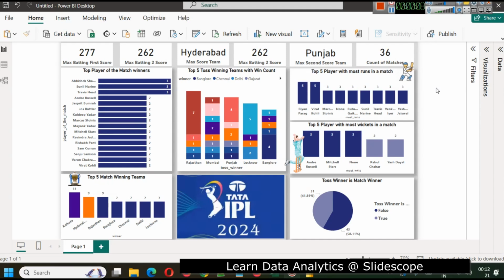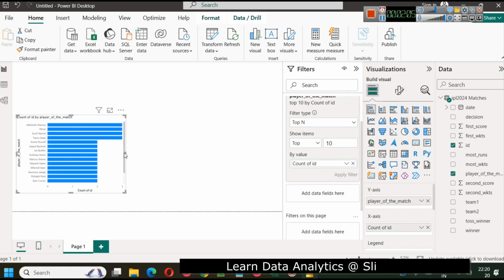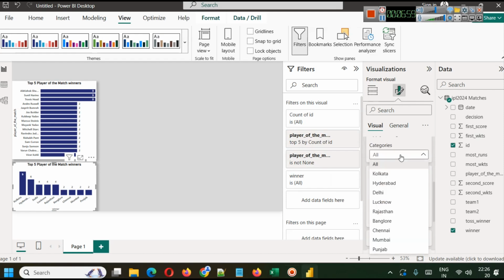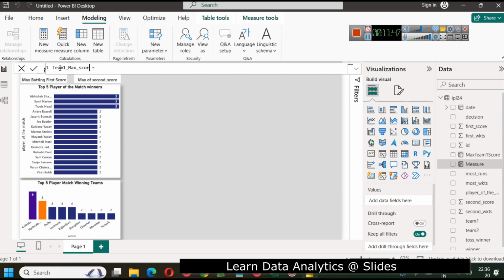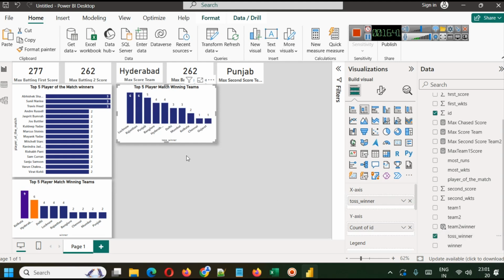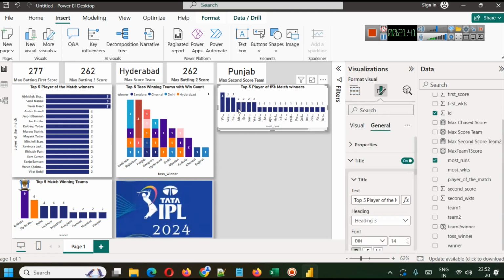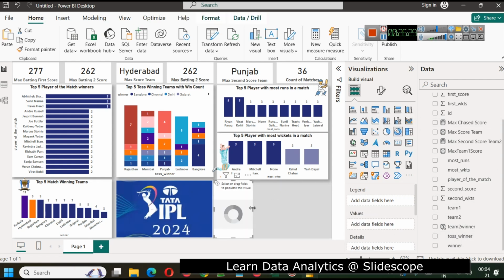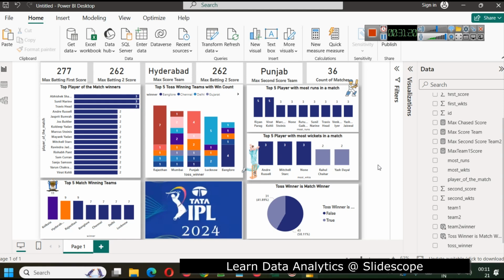IPL 2024 - Data Analysis Dashboard - Power BI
IPL image belongs to official website of Indian Premier League
This is Data Analysis dashboard of Latest season of IPL, in this video we have explained use of DAX functions for calculated measures and columns.